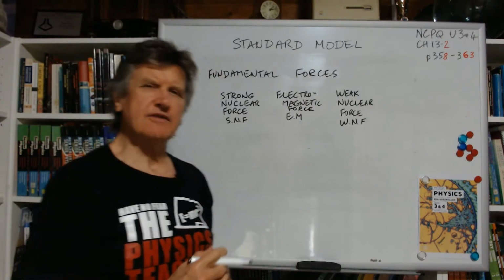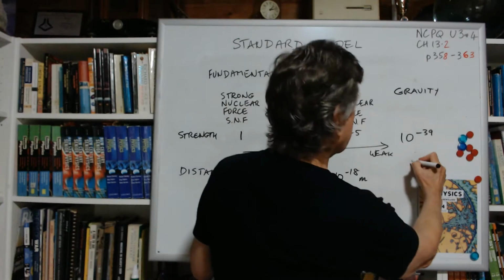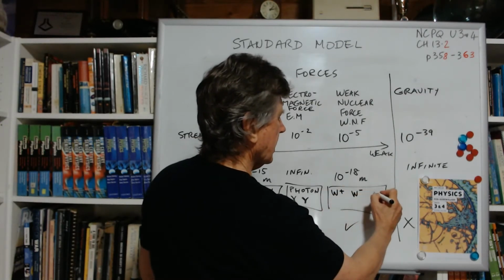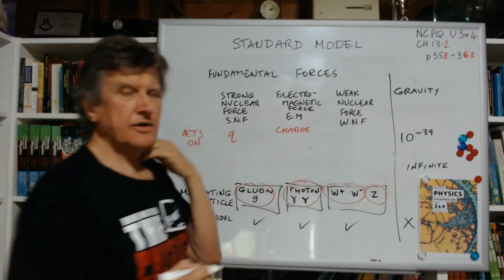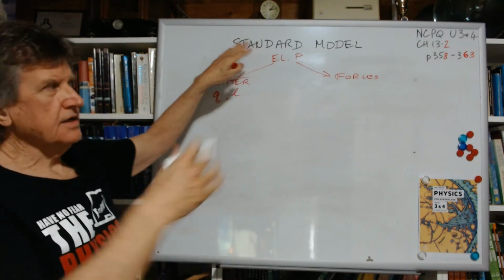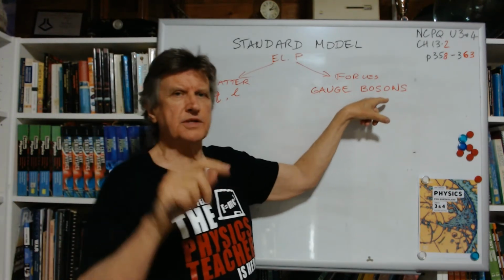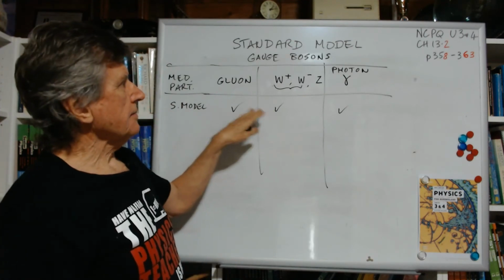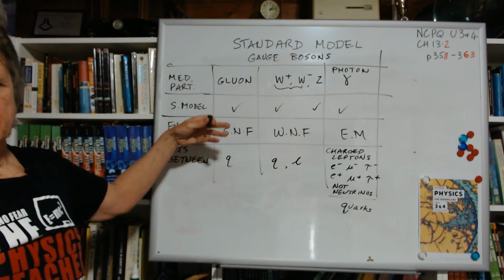13.2 – Fundamental Forces and Gauge Bosons: Doc Walding's "Have no fear" physics video (28:26)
Dr Richard Walding presents a lecture on "Fundamental Forces and Gauge Bosons" for his Year 12 Physics students. This lecture covers material from his "New Century Physics for Queensland" Unit 3 & 4 textbook, Section 13.2 page 358-363. Published by Oxford University, ISBN 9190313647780. It is a part of his “Have no Fear” Physics videos and is classed as suitable for children.